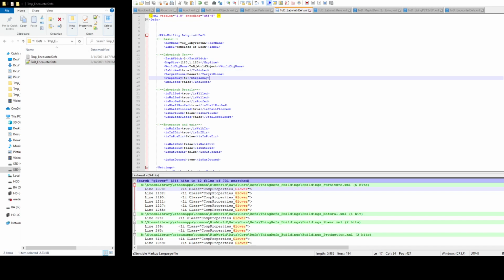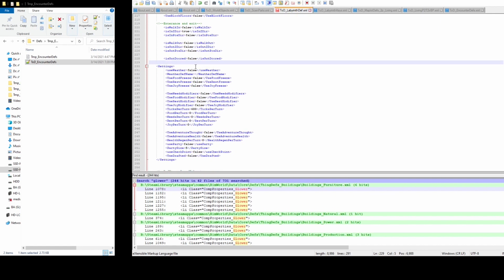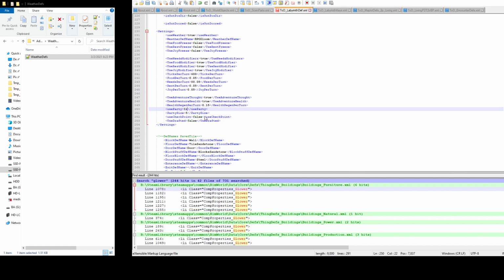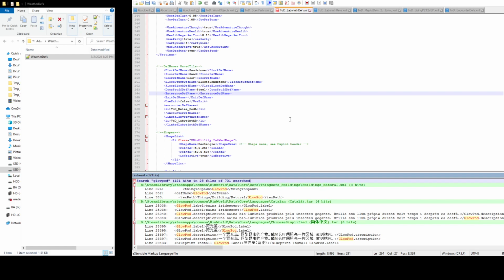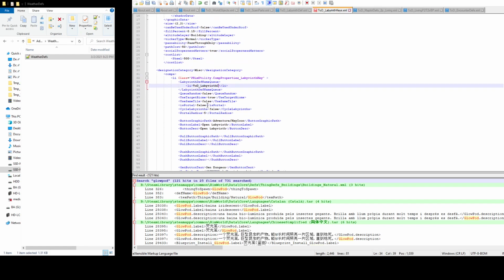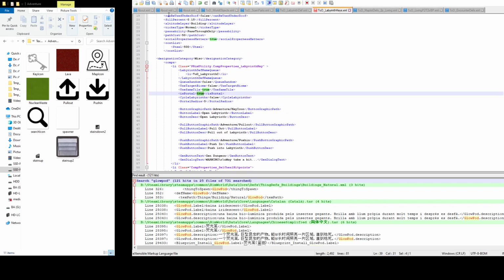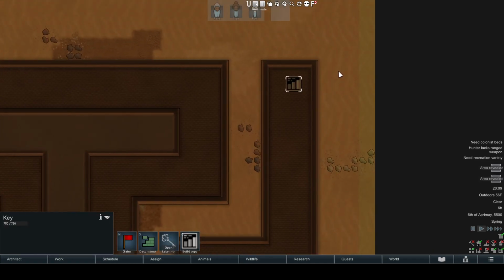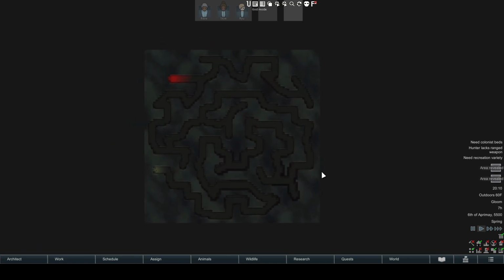Lets Mod RimWorld: RimWorld Adventures, Template of Doom Part 9